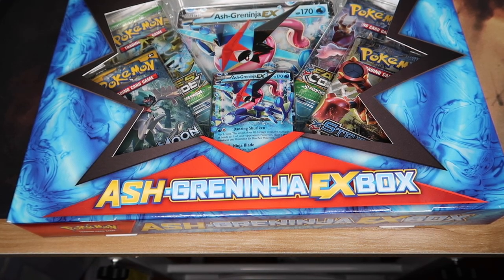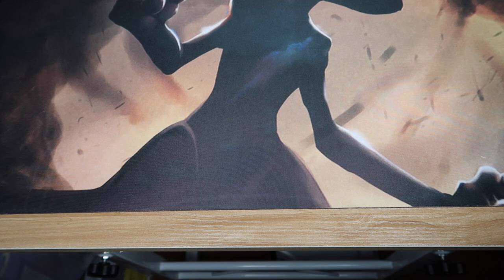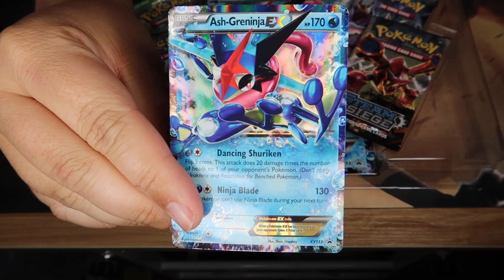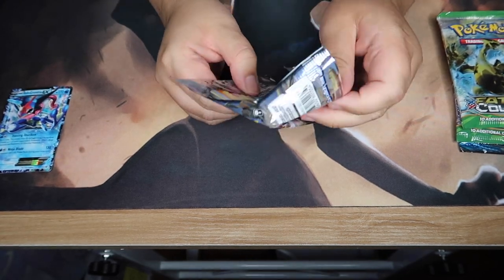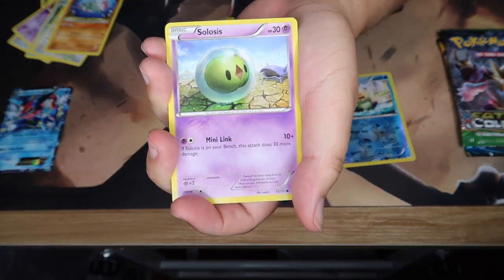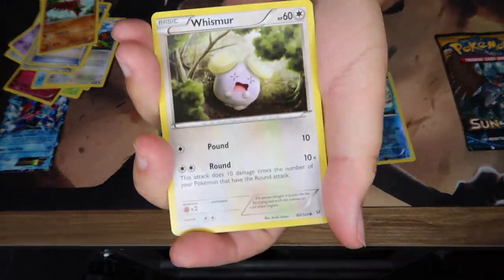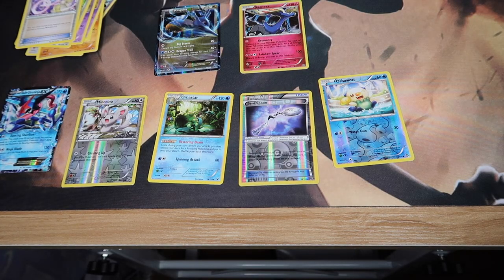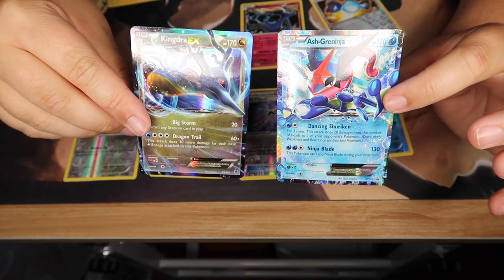Pokémon TCG: Ash-Greninja EX Box